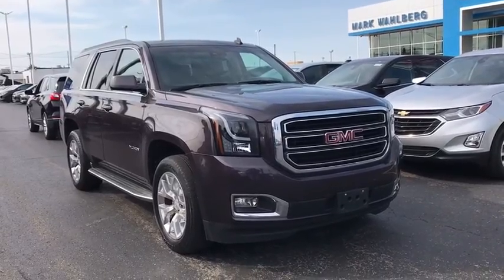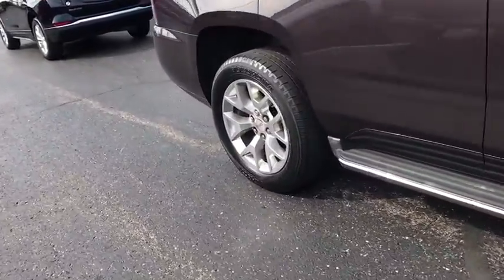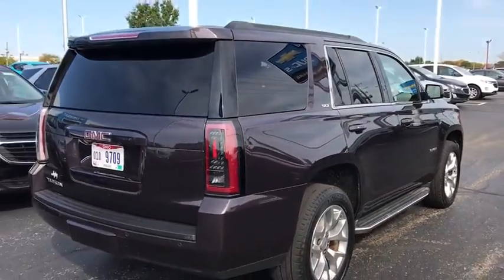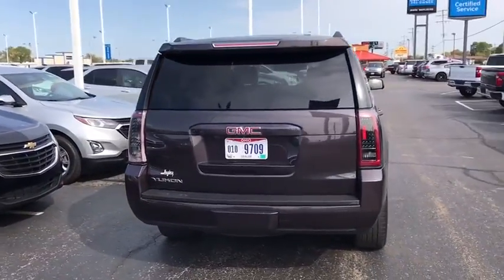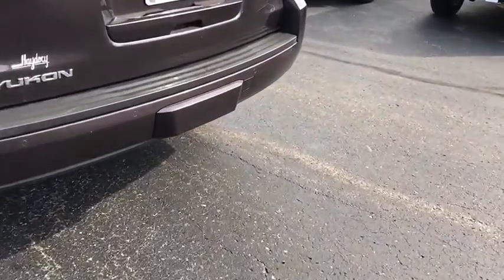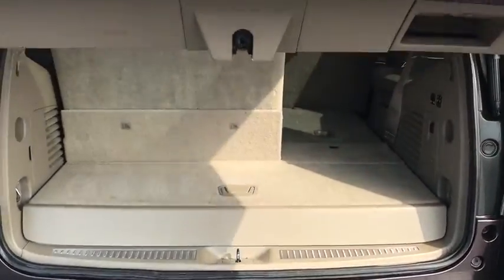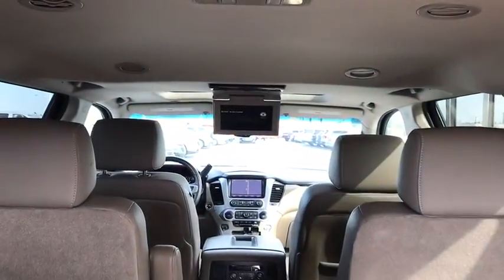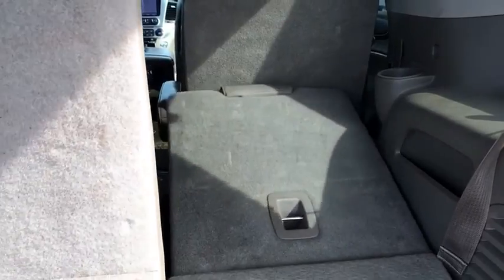2015 GMC Yukon Columbus, London, Springfield, Hilliard, Dublin, OH PCT112368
Midnight Amethyst Metallic Used 2015 GMC Yukon available in Columbus, Ohio at Mark Wahlberg Chevrolet. Servicing the London, Springfield, Hilliard, Dublin, OH area.

CARFAX One-Owner. Clean CARFAX. 4WD, 5 Auxiliary 12-volt Power Outlets, Black Assist Steps w/Chrome Strip, Color-Keyed Heated Leather-Wrapped Steering Wheel, Driver Alert Package, Inside Rear-View Auto-Dimming Mirror, Memory Package, Navigation System, OnStar Basic Plan For 5 Years, OnStar w/4G LTE, Passive Entry System, Power 2nd Row 60/40 Split-Folding Bench Seat, Power Rear Liftgate, Power Tilt & Telescopic Steering Column, Power-Adjustable Pedals For Accelerator & Brake, Preferred Equipment Group 4SA, Push Button Keyless Start, Rear Cross-Traffic Alert, Remote Keyless Entry, Safety Alert Seat, Side Blind Zone Alert w/Lane Change Alert, Universal Home Remote, Wireless Charging.brbrbrGMC Yukon 2015 Midnight Amethyst Metallic 4D Sport Utility V8brbrReviews:br  * If you need no-compromises hauling and towing ability, along with a no-compromises, first-rate interior, the 2015 GMC Yukon and Yukon XL are just the ticket. That goes double for the high-end Denali models. Source: KBB.combr  * Strong V8 power; stout towing capacity; available nine-person seating capacity; extremely quiet highway ride; impressive interior quality. Source: Edmundsbr  * Meet the all-new 2015 GMC Yukon. Its spacious interior offers three rows of seating that can accommodate up to nine passengers. With its bold styling, premium materials, and inspiring capability, Yukon creates a new standard in full-size utility. Yukon interior offers a perfect blend of craftsmanship, comfort and functionality. The proof is in the details, including authentic aluminum trim, contrast stitching on console and doors, and optional heated steering wheel. GMC engineers concentrated on every aspect of the Yukon to reduce cabin noise, resulting in an unparalleled driving experience as well. From its confident, aerodynamic proportions to its premium accents and refined finish, this sport utility vehicle lives up to its looks with superior capability, comfort, and towing capacity. Other stylings include wheels ranging from 18 up to 22 and full LED Turn Signals and Daytime Running lamps featuring GMC's Graphic Light Signature. The newly enhanced next-generation GMC IntelliLink system enables you to seamlessly experience your media like never before through a logical Source: The Manufacturer SummarybrbrbrPURE PRICED FOR A QUICK SALE! All vehicles come with a complete safety inspection, full detail, 1 FREE OIL CHANGE, free 100 point inspection, FREE TANK OF GAS with delivery of this vehicle. Price does not include tax, title, and license or dealer fee. Vehicle located at Mark Wahlberg Chevrolet. INTERESTED, BUT NOT READY YET? That is okay... we never want to rush you at Mark Wahlberg Chevrolet. SAVE THIS VEHICLE to your MyAutoTrader. You will be updated of any future price savings and specials. It is real simple... Click SAVE THIS CAR above the main vehicle photo on the right or look for the star. SIGNING UP IS FREE: At the top right corner of this page, LOOK for the MyAutoTrader logo. Click SIGN UP and you are in...YOU CAN THANK US LATER, BY BUYING YOUR NEXT VEHICLE AT MARK WAHLBERG CHEVROLET!brbrAwards:br  * JD Power Automotive Performance, Execution and Layout (APEAL) Study   * 2015 KBB.com Brand Image Awards